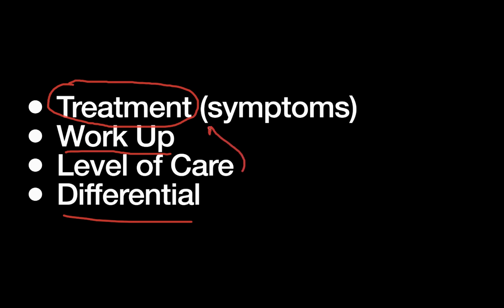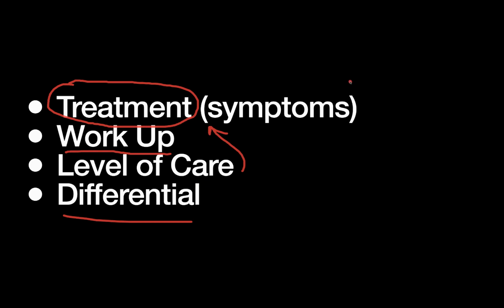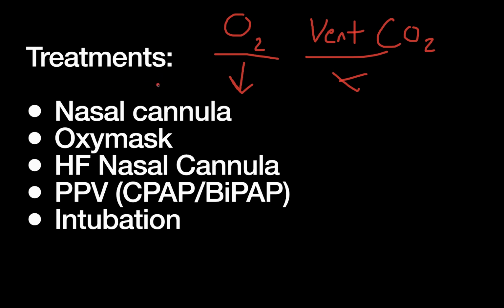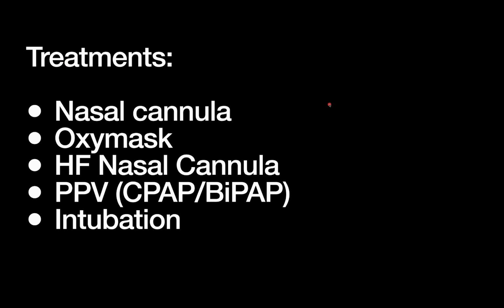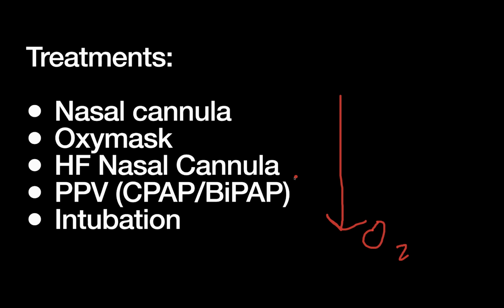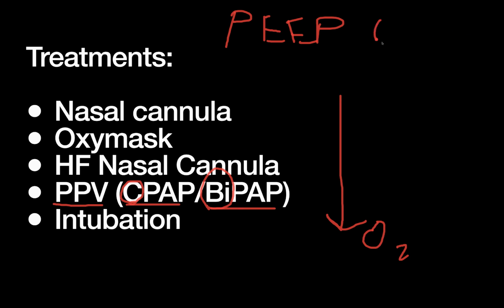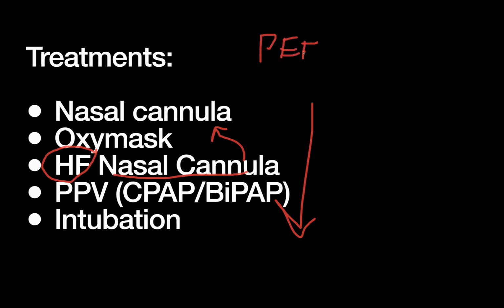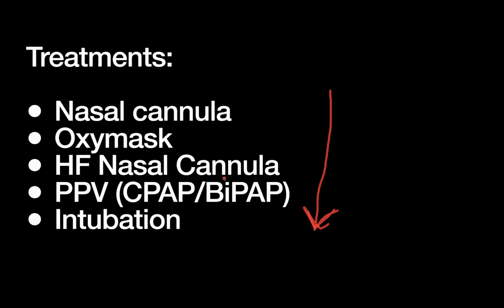Postoperative Hypoxia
Video in our postoperative complications series. In this series we focus on complications as they present in real life, rather than how they present in UWorld questions. How do you still make decisions and take care of your patient while they are in that gray zone: showing symptoms of a complication, but without a definitive diagnosis yet. This video walks through one way to think about the initial treatment, work up, level of care, and ultimately diagnosis of hypoxia.

As always, I try to present all of your main options on a simple spectrum so you can think about simply titrating up and down your therapy or level of care in the heat of the moment, rather than being overwhelmed with various options.